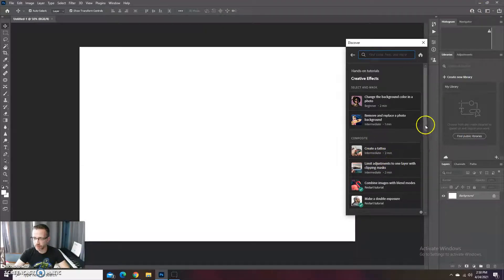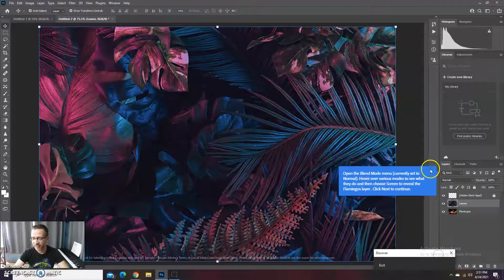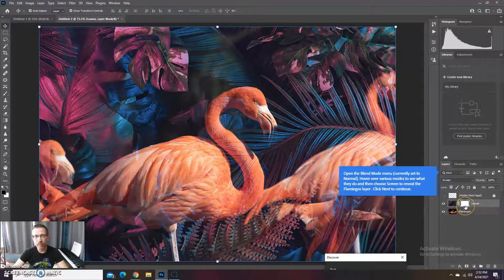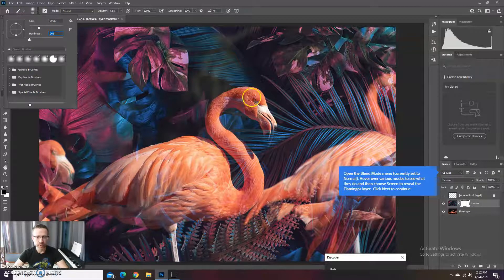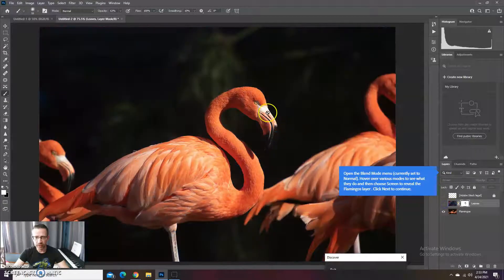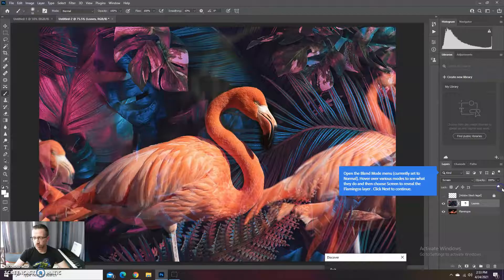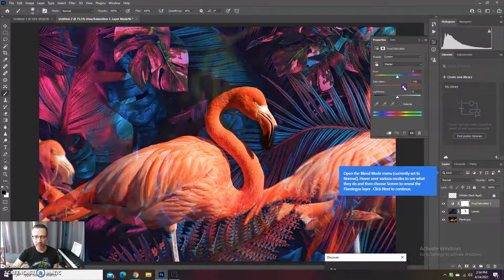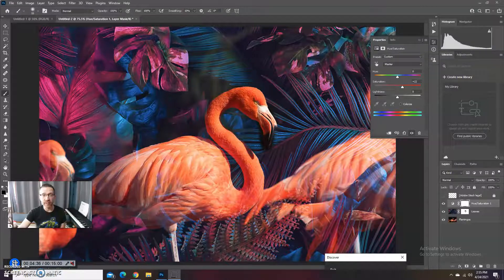PHOTOSHOP CC 2021 - Combining Images with Blend Mode Tutorial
Here I will show you how to walkthrough some of the Photoshop tutorials that are built into Photoshop CC and maybe give a little more insight.